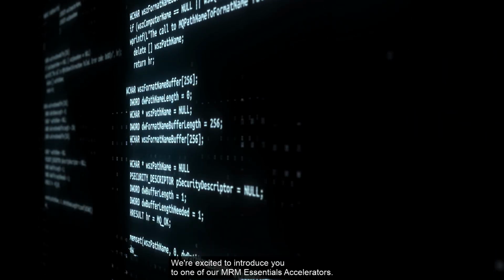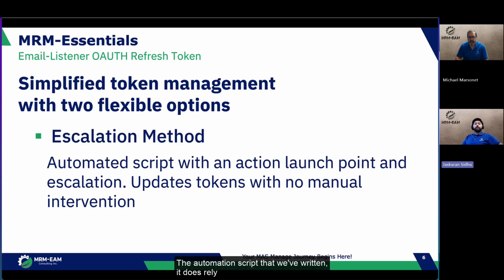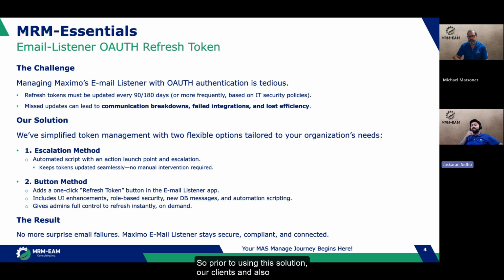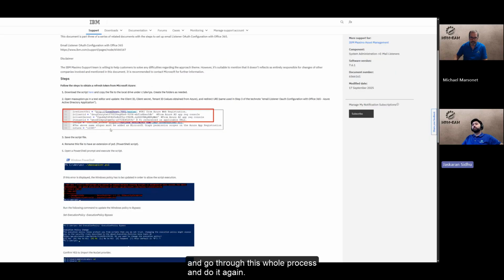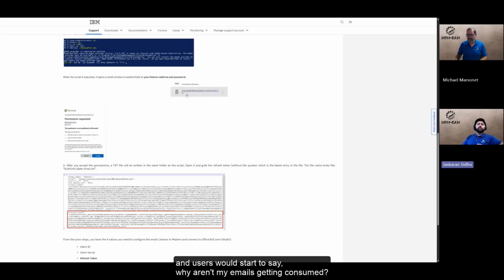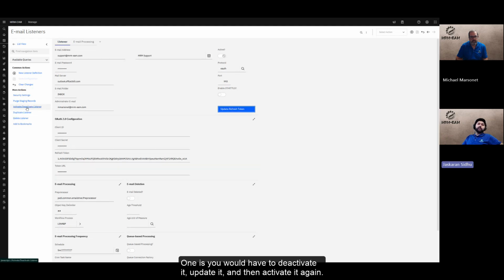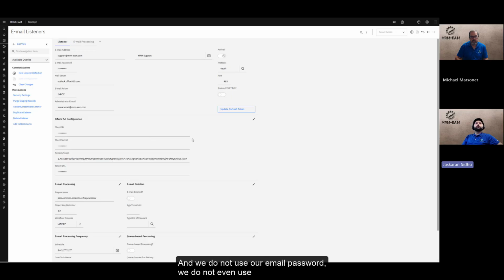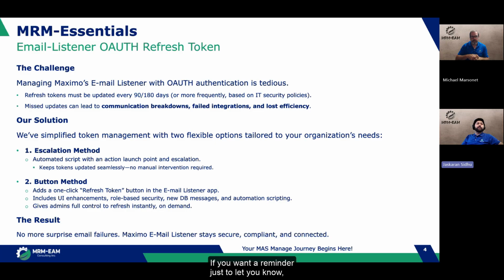MRM Essentials Email-Listener OAUTH Refresh Token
Email-Listener OAUTH Refresh Token
Managing Maximo’s E-mail Listener with OAUTH is tedious. Tokens expire, causing disruptions. Our solutionkeeps Maximo secure and connected. Use the Escalation Method for automated token refresh or theButton Method for one-click control in the app. Both options prevent email failures and eliminate manualeffort with built-in security and automation.